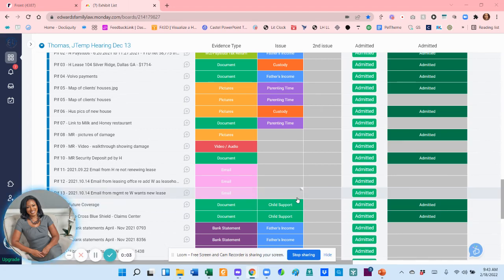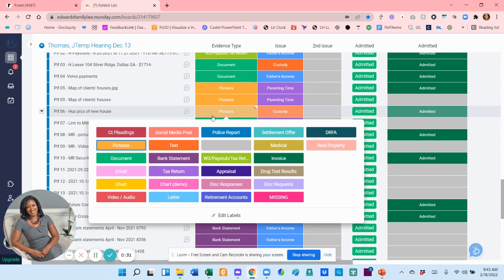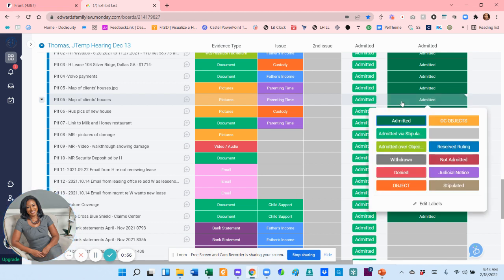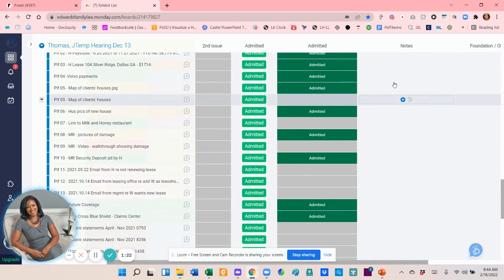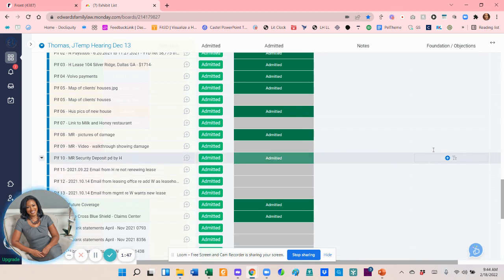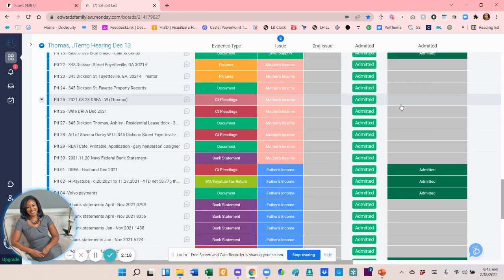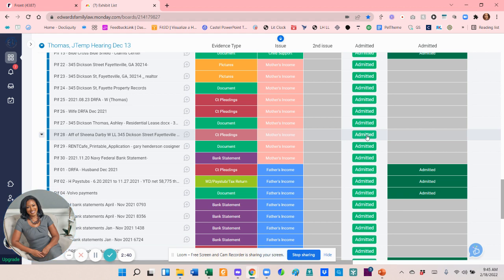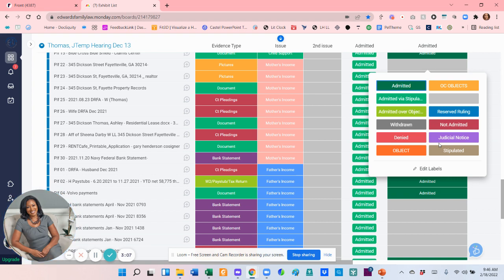Exhibit Lists in Monday.com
How I manage my exhibits.  Can also be done in Google Sheets.  This is part of my Full Case plan doc that will be released by end of Jan 2023.